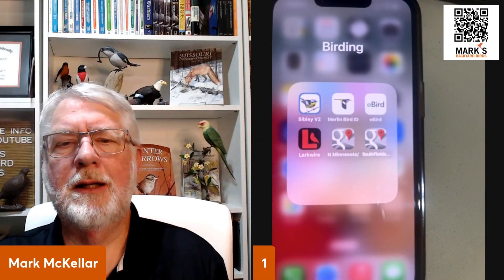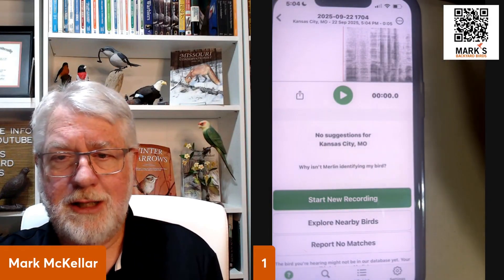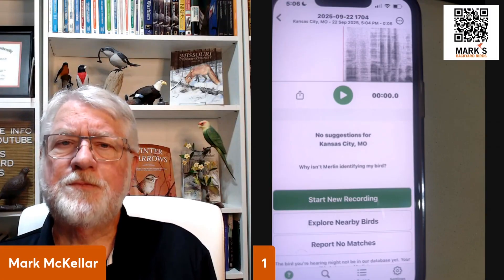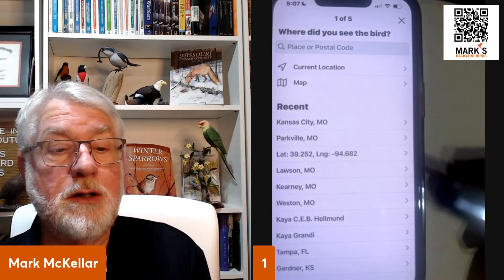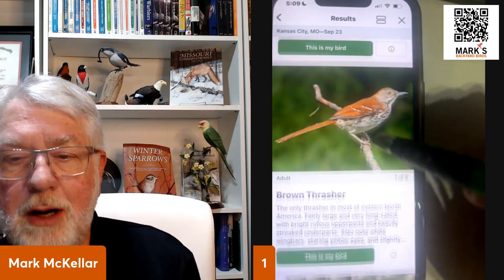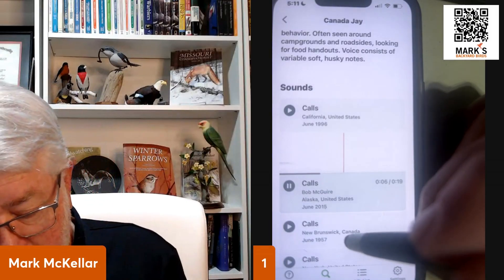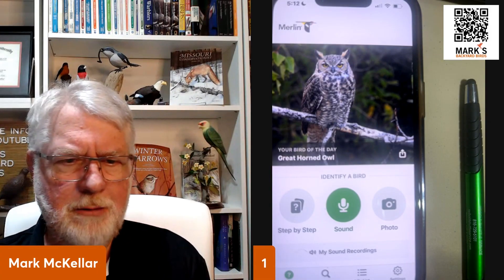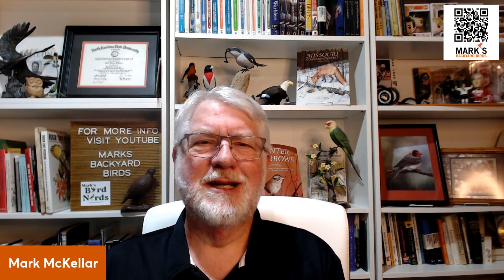How to Use the Merlin Bird ID App (Step-by-Step for Beginners)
Ever wonder what bird you’re hearing outside your window?
Or which feathered visitor just landed at your feeder?
The free Merlin Bird ID app from the Cornell Lab of Ornithology can tell you — instantly.

In this video, I’ll walk you through how to use the Merlin app step-by-step — from identifying birds by photo, sound, or description, to exploring where they’re found near you.

You’ll learn:
✅ How to download and set up the Merlin Bird ID app
✅ How to identify birds by sound or photo
✅ How to use Merlin’s bird packs for your region
✅ Why birders everywhere love this free tool

If you’re new to birdwatching or just want to get to know your backyard birds better, this app is a must-have.

Let’s talk birds. 🐦

I’m Mark McKellar — a wildlife biologist with 40+ years of bird study experience (and countless hours just staring out the window). I’m here to help you bring more birds — and more simple wonder — right to your own backyard.
Around here, we tackle real bird feeding problems together:
 • Ants and bees hogging your nectar feeders?
• Squirrels turning acrobat?
• Pesky birds eating you out of house and seed?
• Seed sprouting under your feeders like a jungle?
... with a few trusted tips and the right gear (all hand-picked by my staff and me), feeding birds can be downright joyful.

Mark's Amazon store:

Cover photo of Merlin Logo from the Cornell Lab Of Ornithology
00:00 Introduction to the Merlin App
01:13 Icon and Home Screen
01:52 Sound Identification
05:12 Exploring Birds/Step by Step ID
07:55 Life List Feature/Exploring Birds Songs/Maps
09:44 Wonderul App but Know its Limitations
11:22 Conclusion